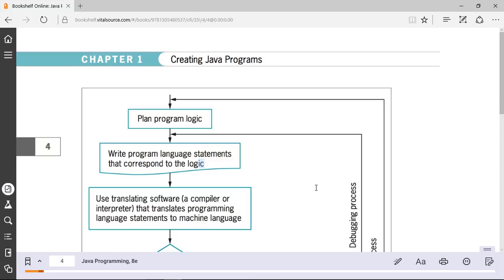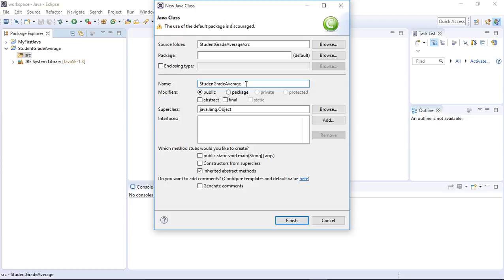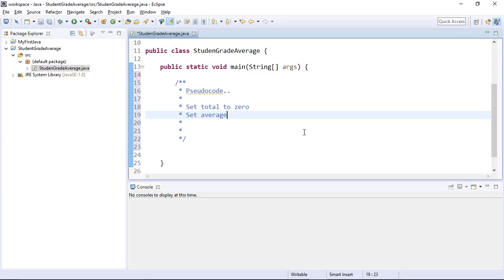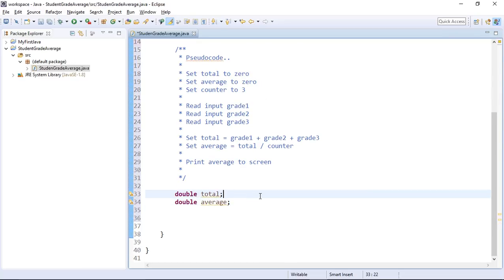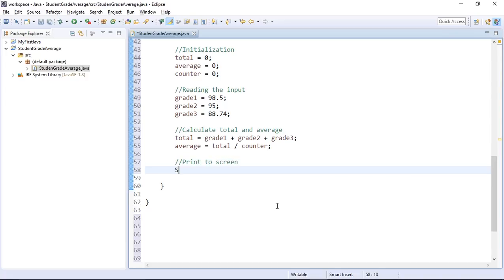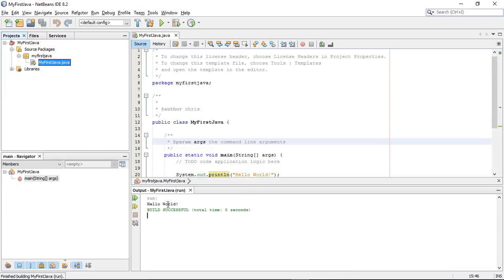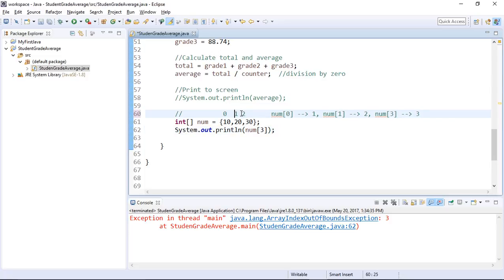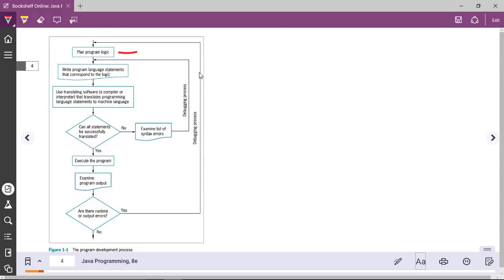Program Development Process, Pseudocode, Syntax Error, Runtime Error, Logic Error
We look at the Program Development Process.  I'll also show you how to write a Pseudocode and convert it to an actual Java program.  I'll also talk about the three types of errors in Java (or in most program languages):  syntax error, runtime error, logic error.